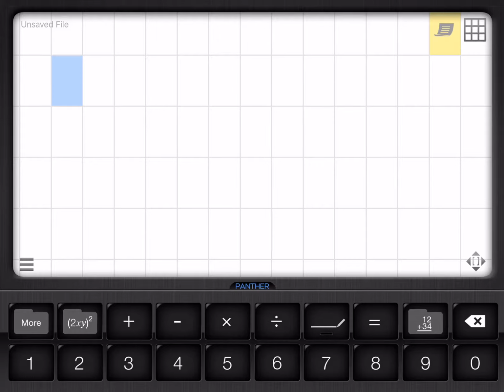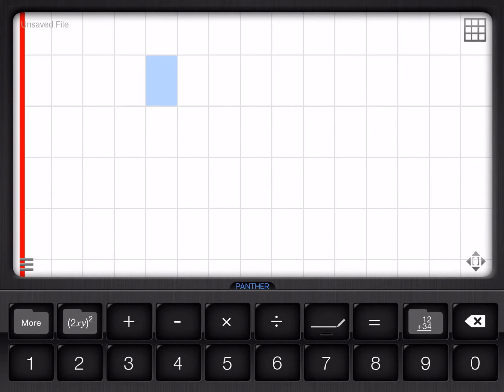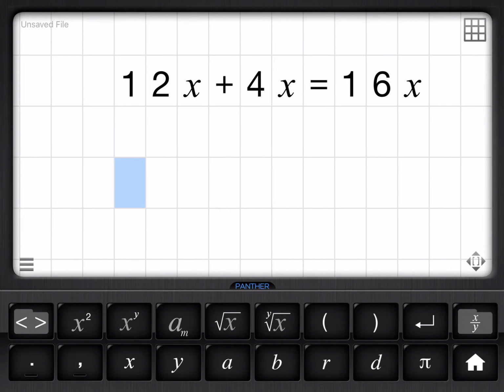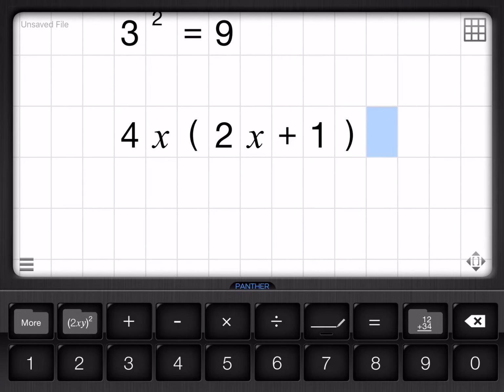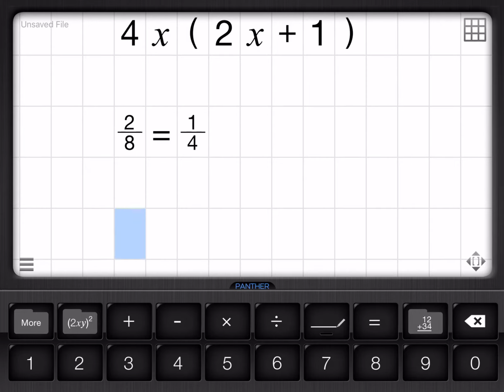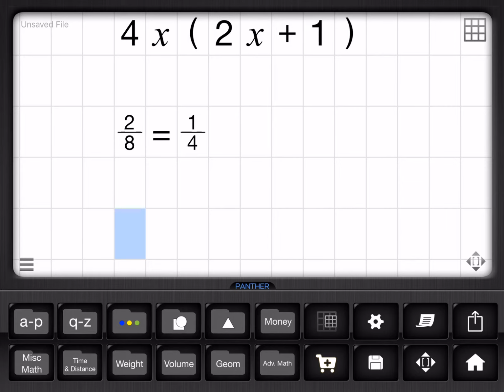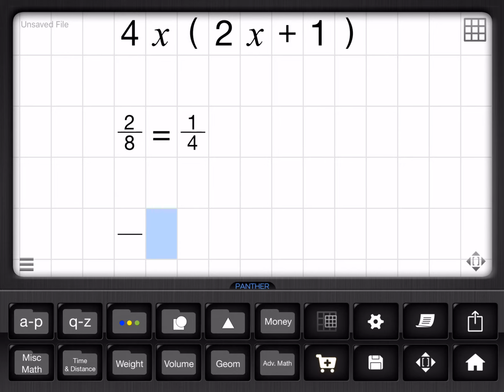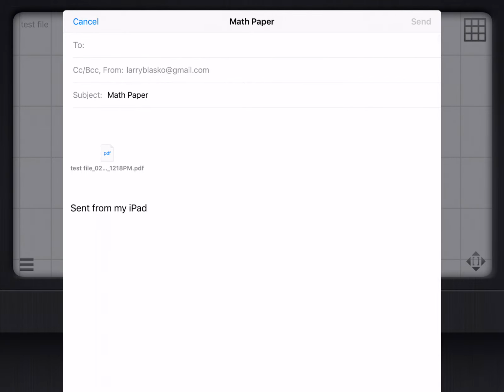Pather Math Tutorial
This is a quick tutorial explaining how to use the Panther Map app.